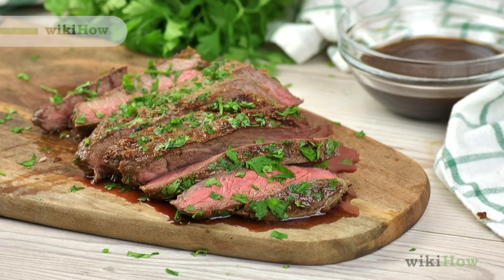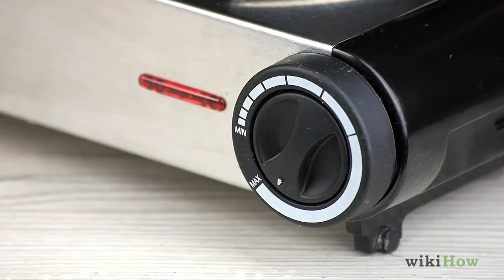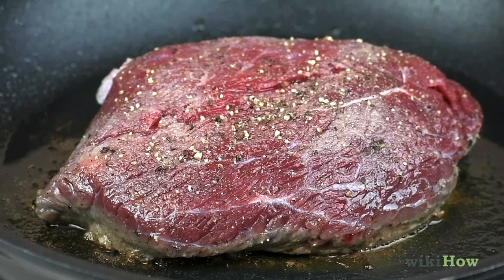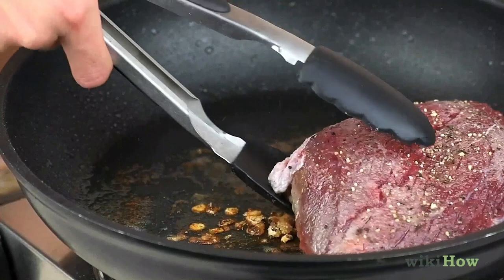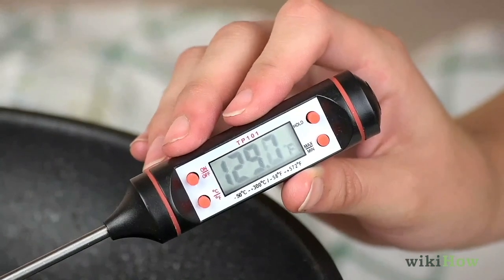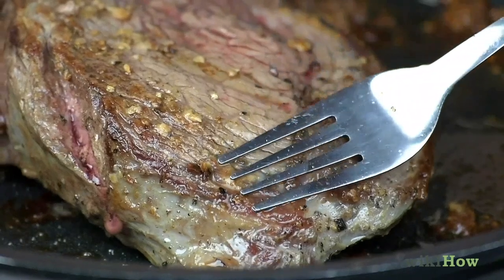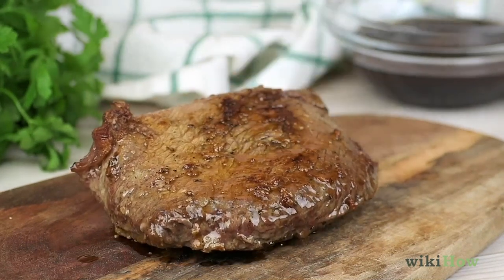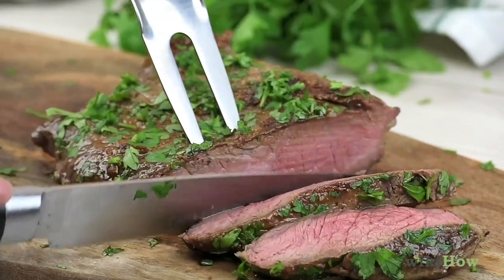How to Cook Steak in a Frying Pan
Learn how to cook steak in a frying pan with this guide from wikiHow